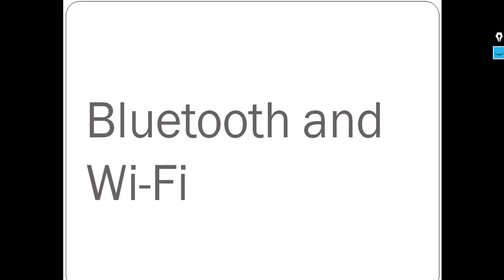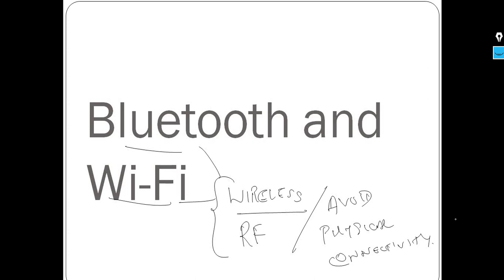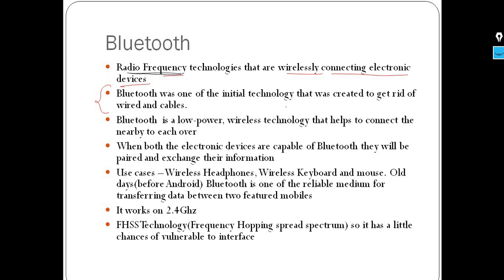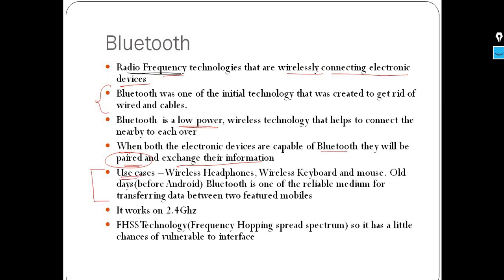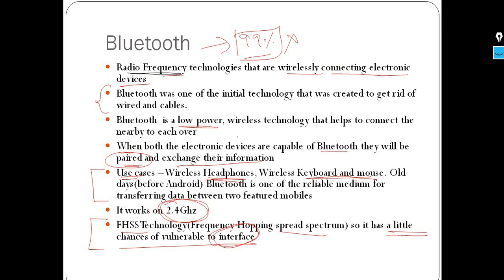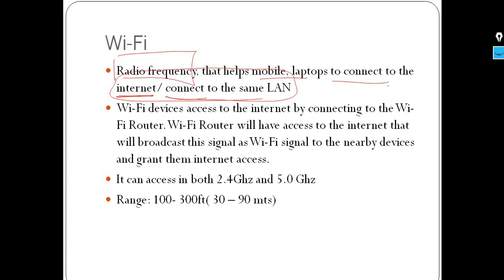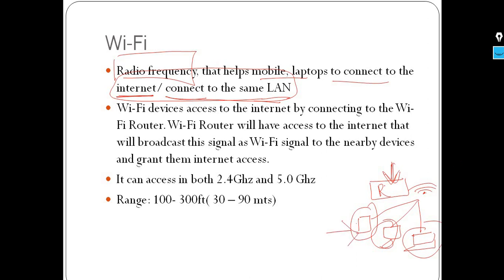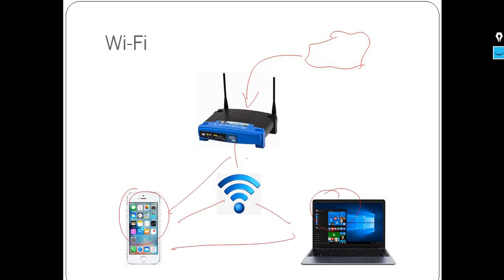Bluetooth and Wi-Fi || [TAMIL]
This session is about Bluetooth and Wifi